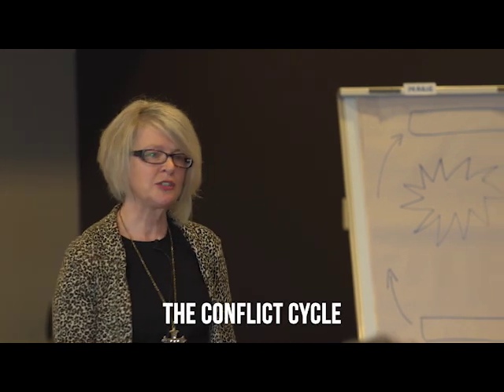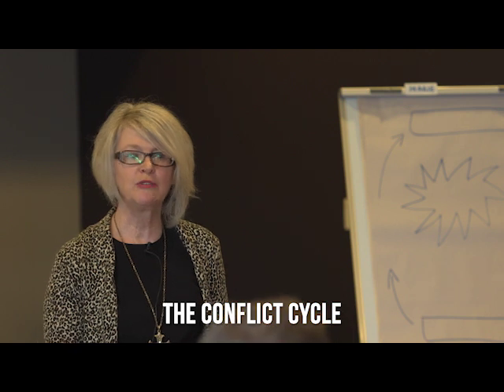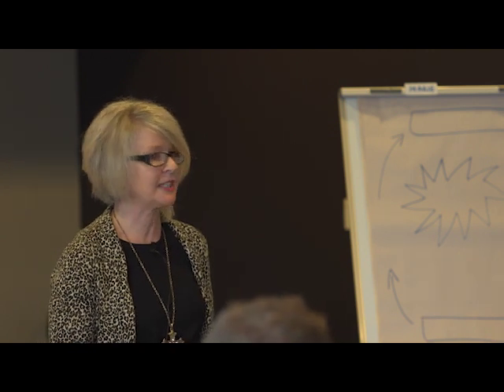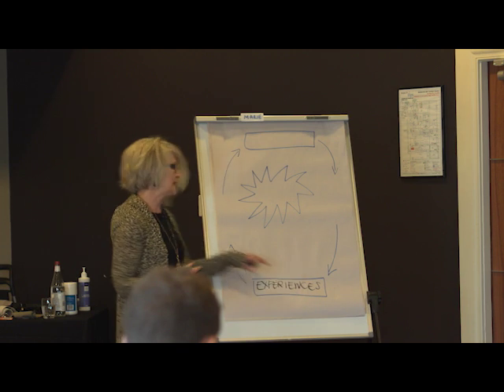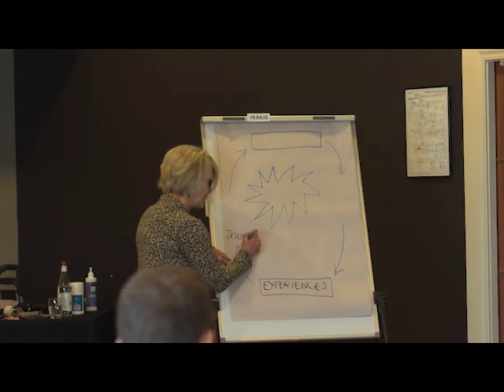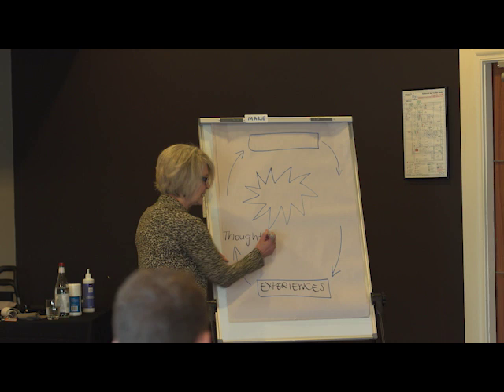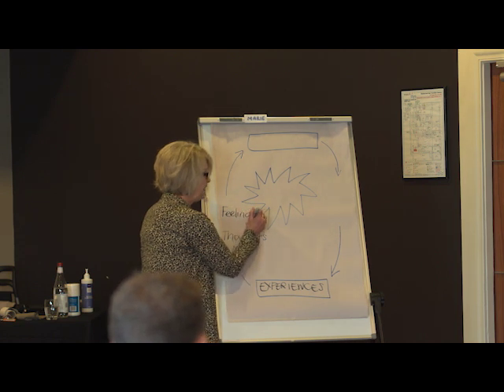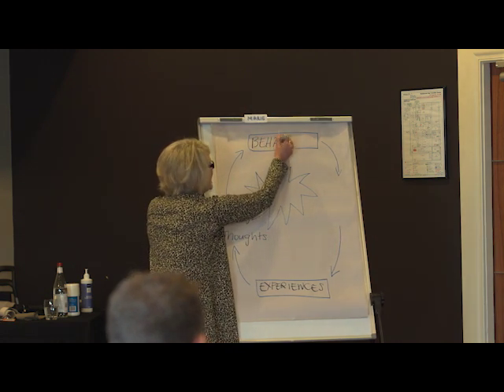The Conflict Cycle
This video describes The Conflict Cycle and how understanding it can help teachers in the classroom manage student behaviour more effectively and combat conflict situations.

This is taken from the book:

Habits of Highly Effective Teachers - The Ultimate Guide to Practical Behaviour Management, that works!

We publish practical evidence-based practical resources for teachers on this channel twice weekly and specialise in:

*Teacher Wellbeing
*Classroom Management
*Social Emotional Learning
*Restorative Practices
*School Culture
*Positive Behaviour Management

 *~Group Coaching ~*~ Executive Coaching ~*~ Teaching Strategies ~*~ School Development ~*~ Workshops (online/face-to-face) ~*

For School Development (online and face-to-face) get in touch with us

Get The Book: Habits of Highly Effective Teachers: The Ultimate Guide To Practical Behaviour Management by Marie Amaro